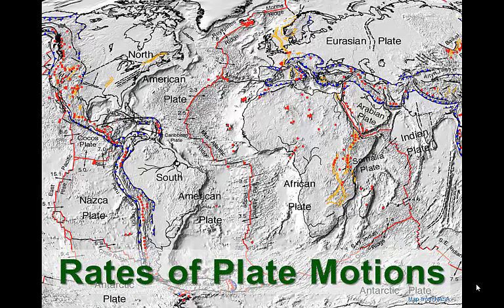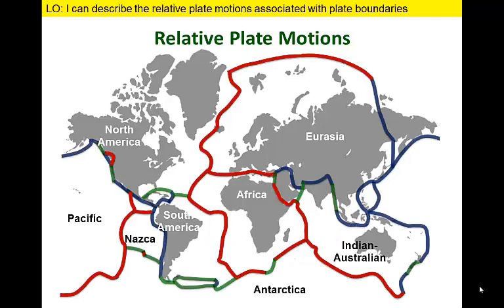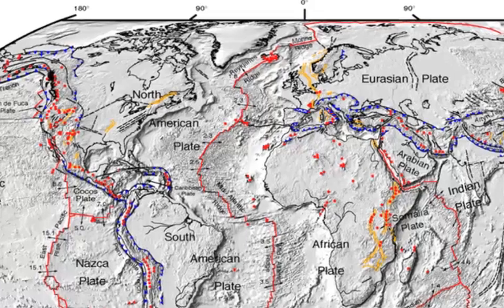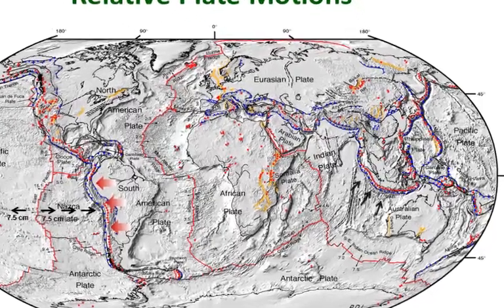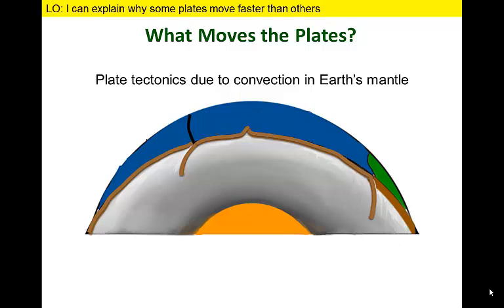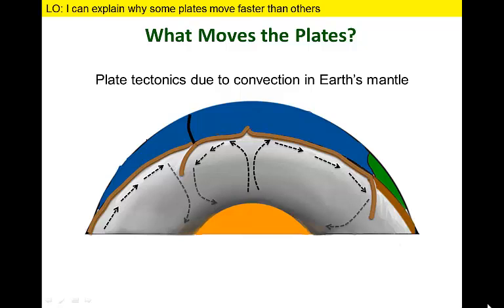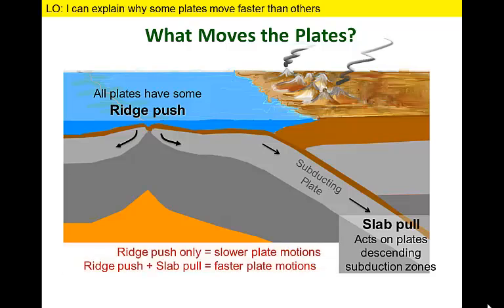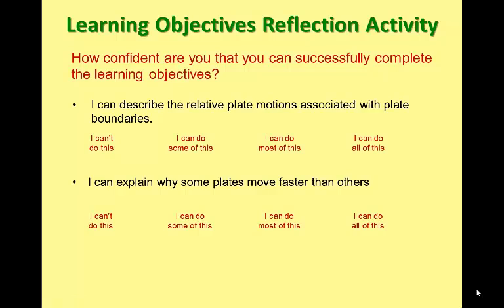Rates of Plate Motions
In this video we will describe the relative plate motions associated with plate boundaries and explain why some plates move faster than others. We will recognize that plate motions carry plates away from oceanic ridges and toward oceanic trenches. We will learn which individual plates have motions that could be described as pokey (~1 centimeter per year) and which are relatively speedy (~7 cm/yr). As a consequence, some ocean basins are expanding more rapidly than others. We will explain that the rate of motion varies depending on the  nature of the associated plate boundary processes (ridge push, slab pull) tied to mantle convection.